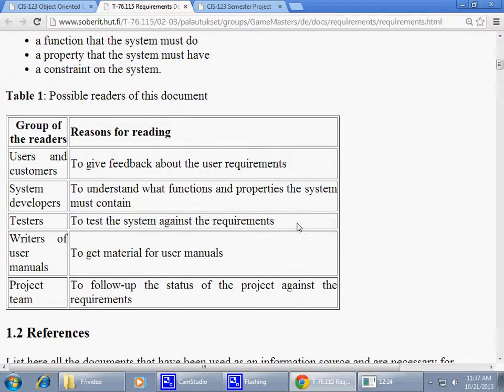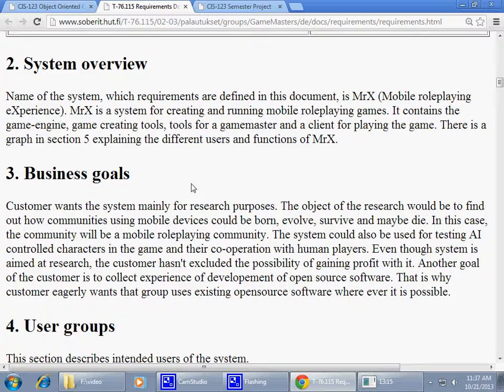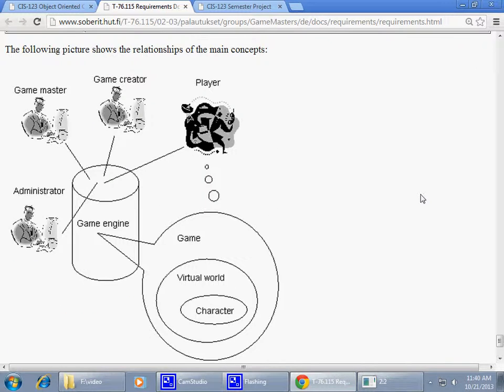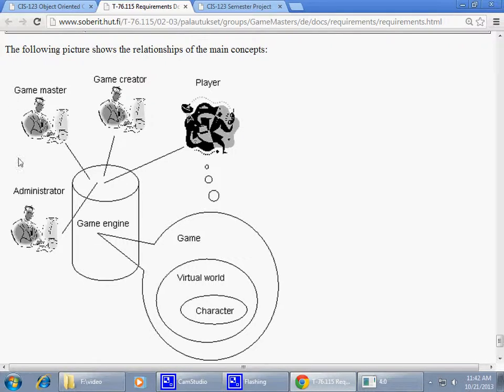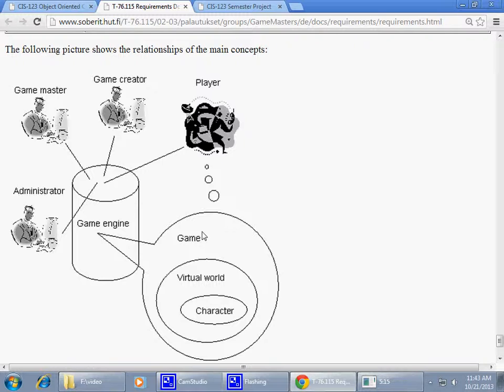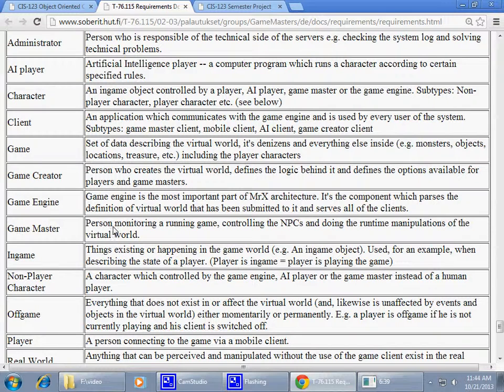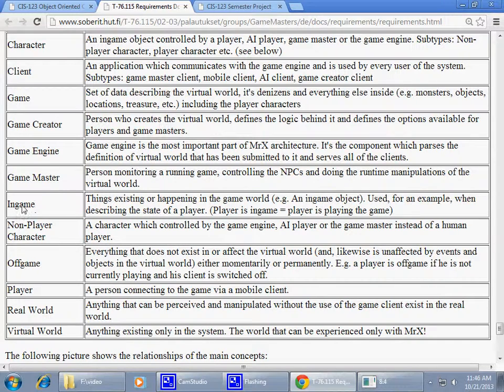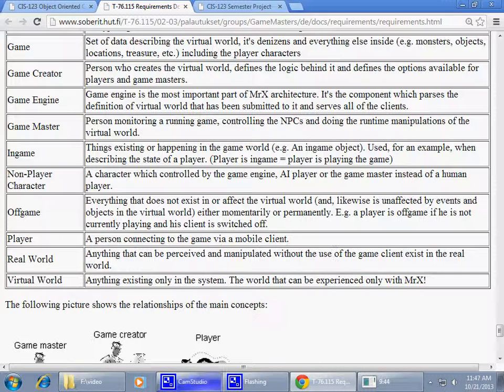Week 07 Functional Requirements Part 3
UML Functional Requirements Use Case Diagram Actor Constraints Business-Rules